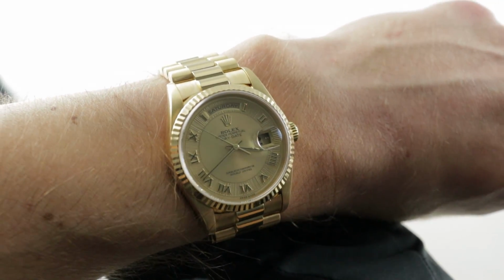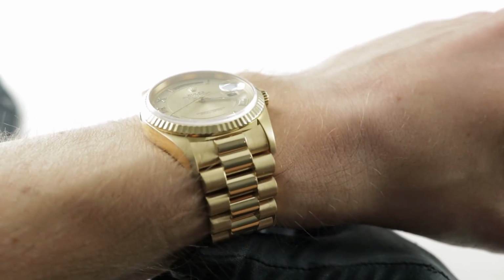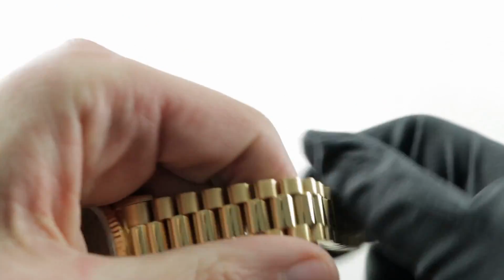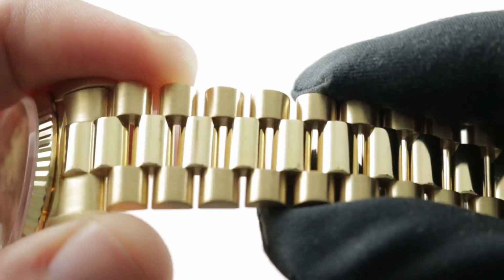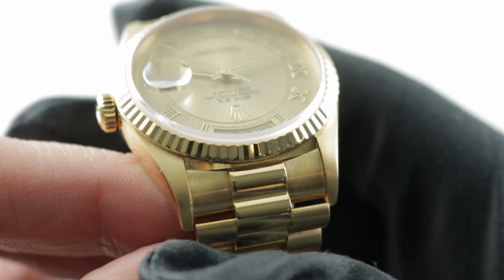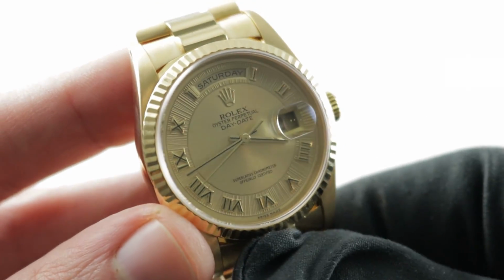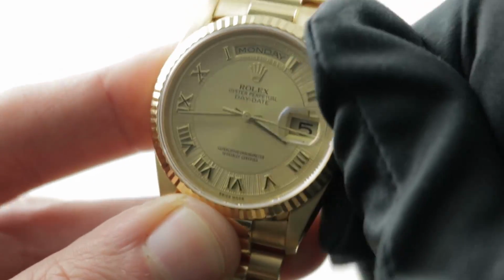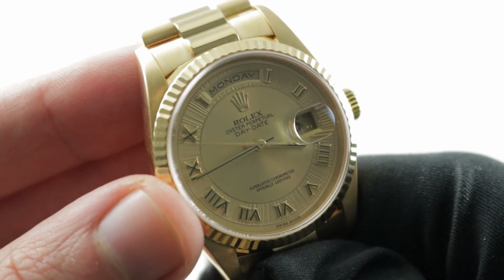Rolex Day-Date Bark Dial 18238 Rolex Watch Review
The Rolex Oyster Perpetual Day-Date 18238 features a 36mm 18k yellow gold case surrounding a champagne bark dial on an 18k yellow gold Rolex President bracelet with folding buckle. Functions of this Rolex Day Date include Rolex caliber 1355, COSC Swiss chronometer certification, 100-meter water resistance, double quickset calendar, hours, minutes, seconds, day and date.

For complete details, watch the full Rolex Day Date review by Tim Mosso!